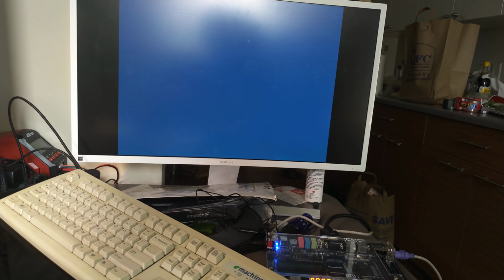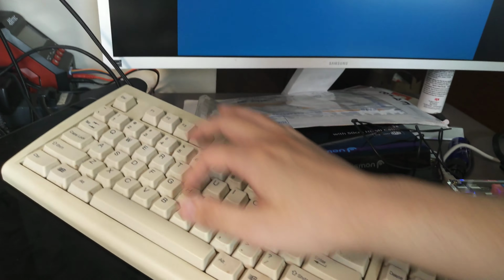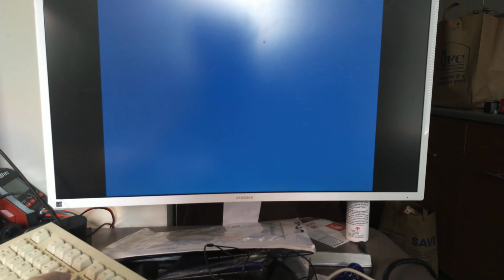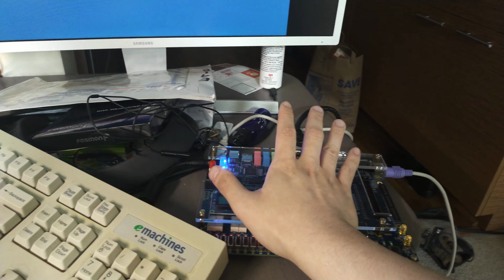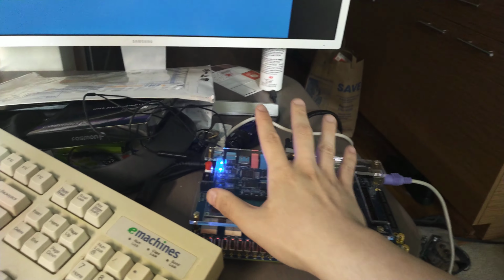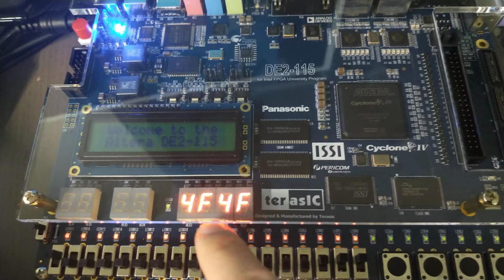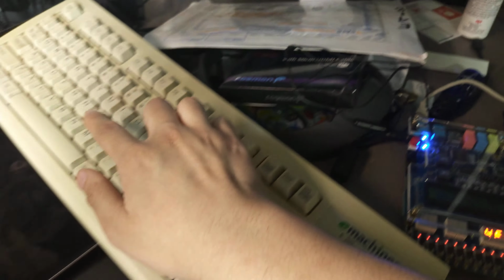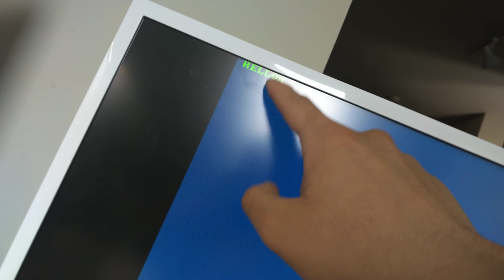FPGA based MIPS-32 bit computer with VGA driver and PS2 driver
FPGA based MIPS-32 bit computer with VGA driver and PS2 driver. It makes a basic computer that can do input, process and output